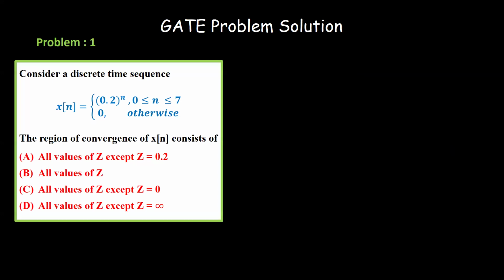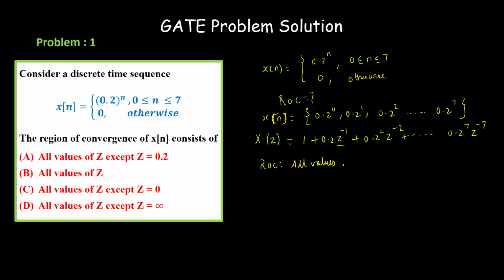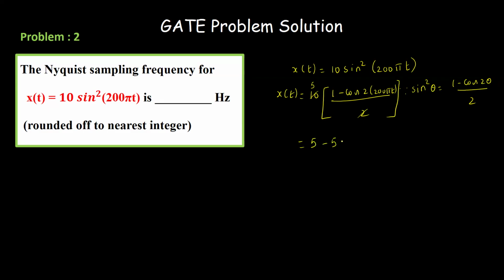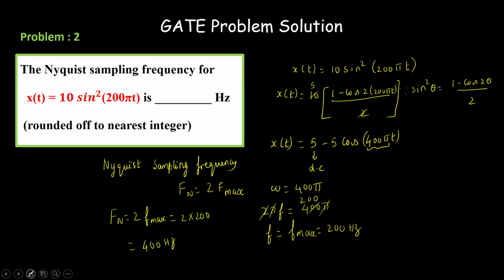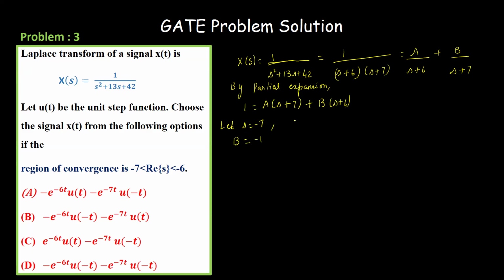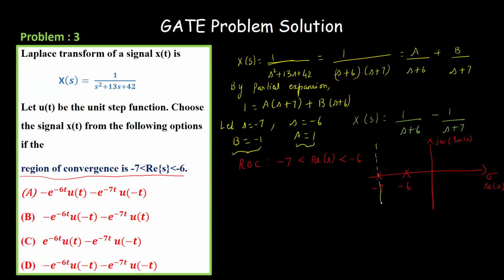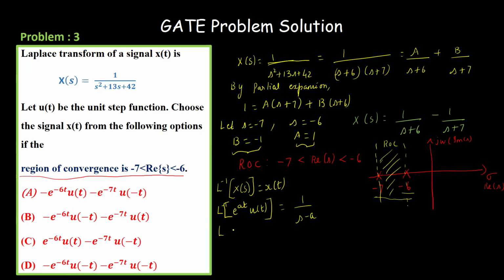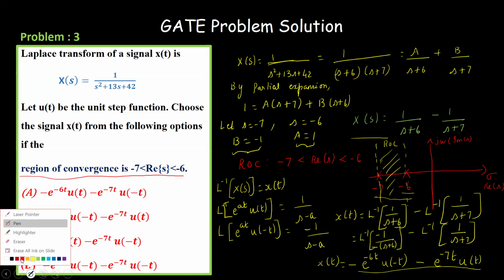GATE 2024 SOLUTIONS || Signals and Systems || Common for EE/EC/IN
GATE 2024 Problems - common topics for EE/EC/IN
from Instrumentation
1. Z Transform and its ROC
2. Nyquist sampling rate
3. Inverse Laplace Transform to find Input signal from its ROC.